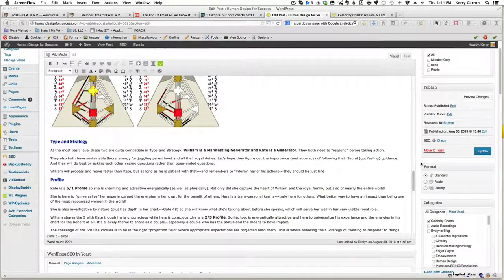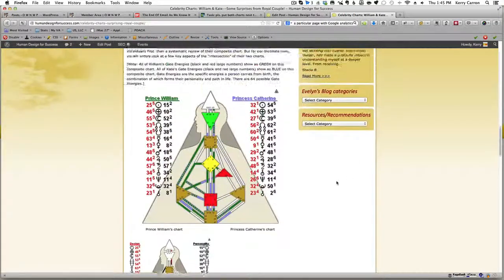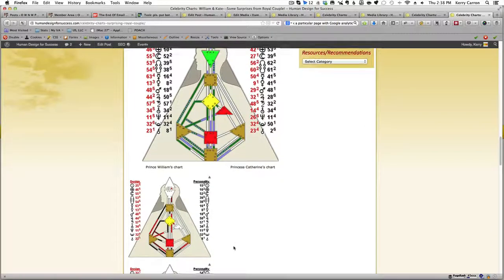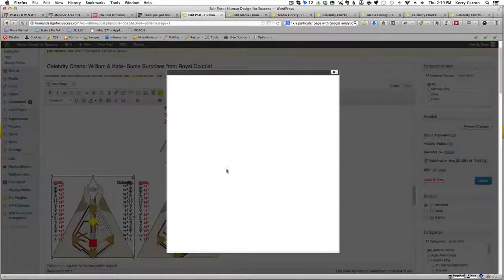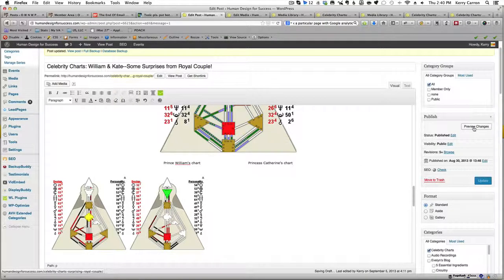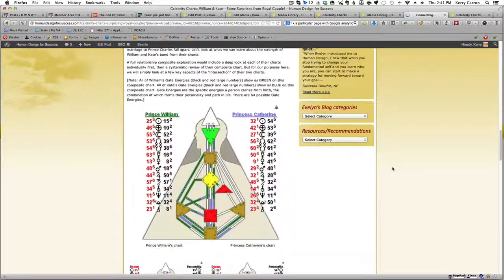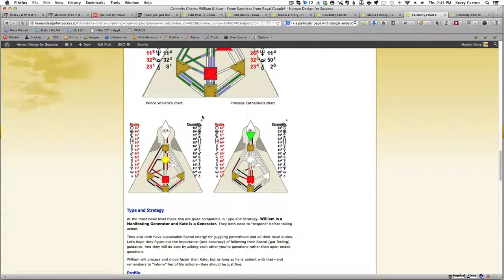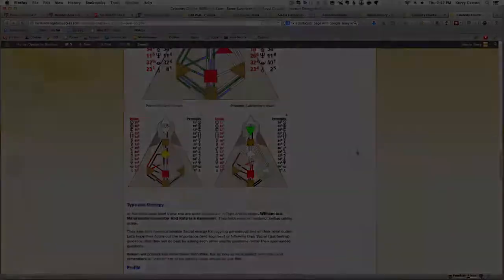How to get 2 images Side by Side in a WordPress Post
In this video:
Sometimes getting images side by side in a WordPress post can be a PITA (pain in the ... well, you get the idea). Sometimes we can find the easy answer.

Like anything, there are also many ways to accomplish the same task.

Find more useful articles on my business

If you have tips that you know can help others please join us over in our online work network for web professionals where we are collaborating to impact millions

See you in the chats!